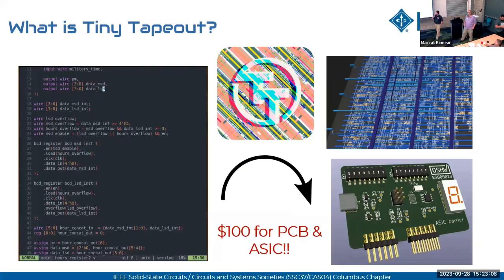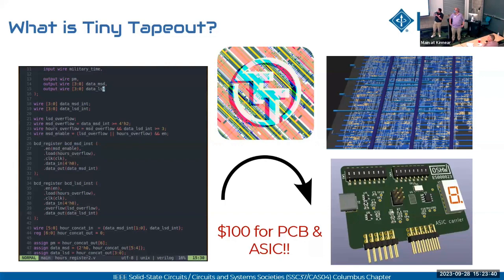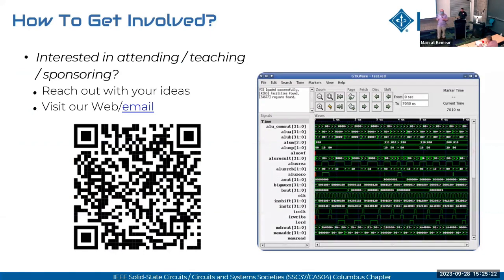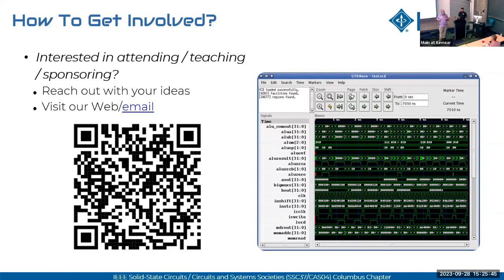Columbus Joint Chapter TinyTapeout Workshop Series Announcement!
The CH02191 – Columbus Section Joint Chapter, SSC37/CAS04 is bringing you a series of open-source workshops for submission to the TinyTapeout open source fabrication runs!